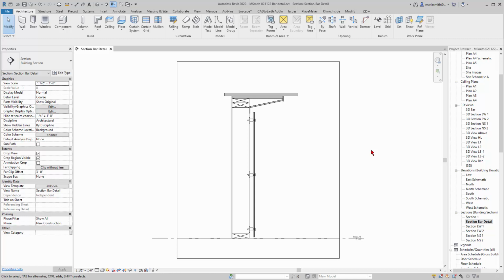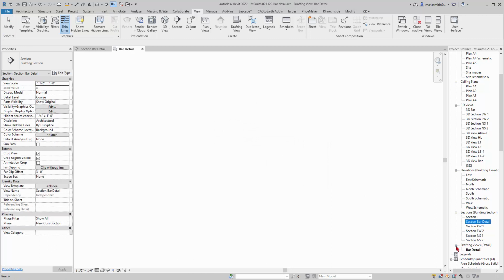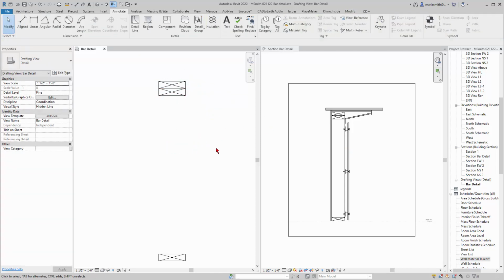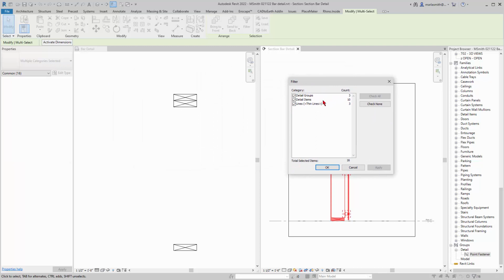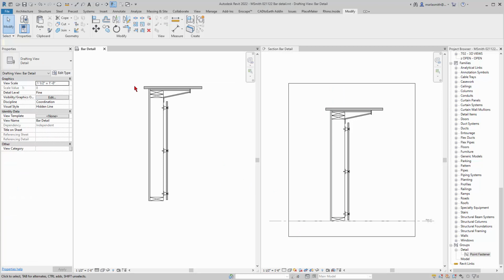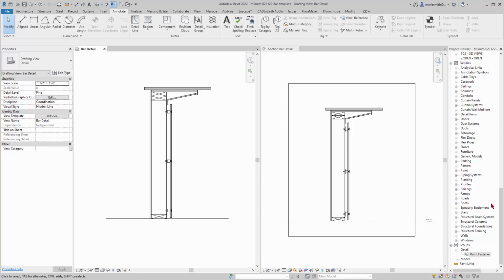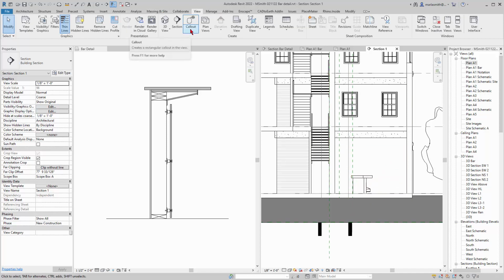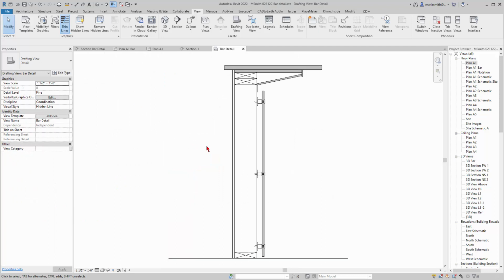Section Bar Detail 07 drafting view only